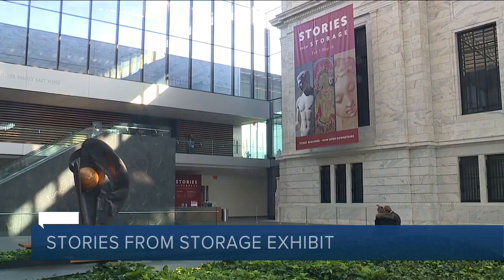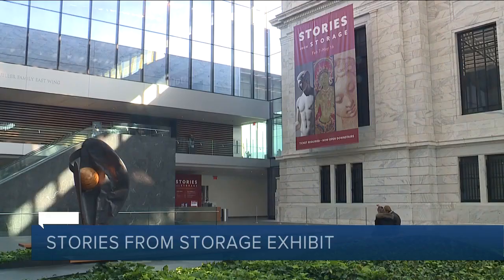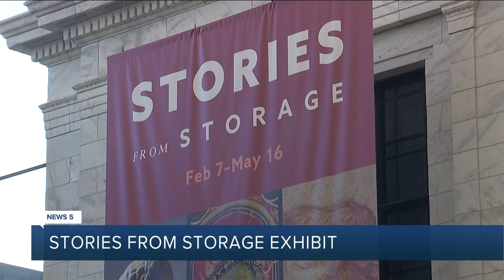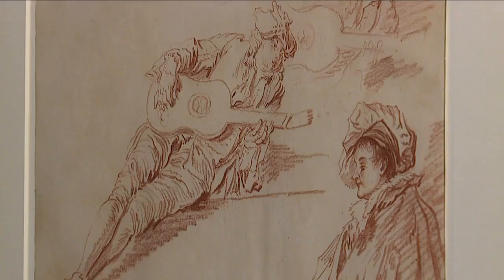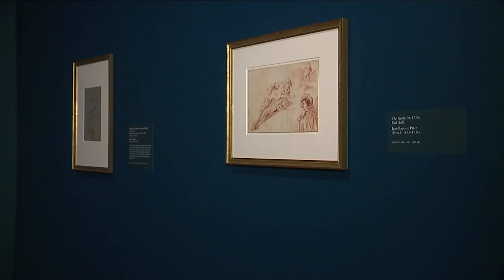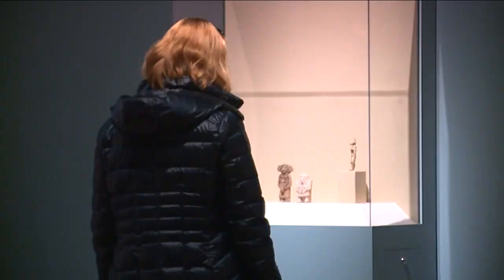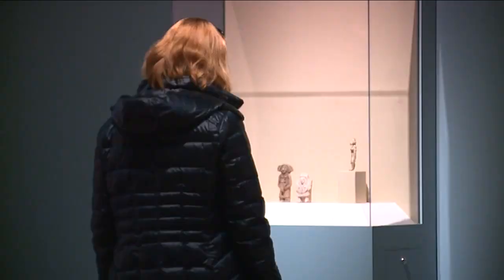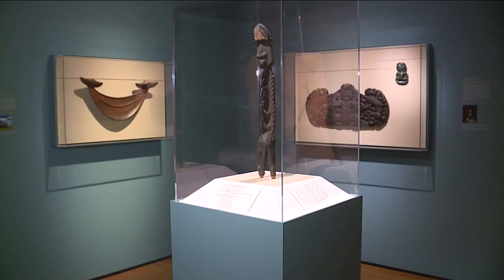'Stories from Storage' showcases hidden treasures at Cleveland Museum of Art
A new exhibit at the Cleveland Museum of Art shows some hidden treasures that have been stored away over the years.